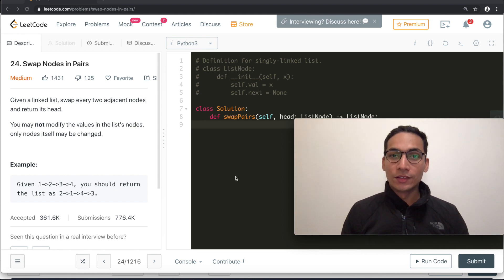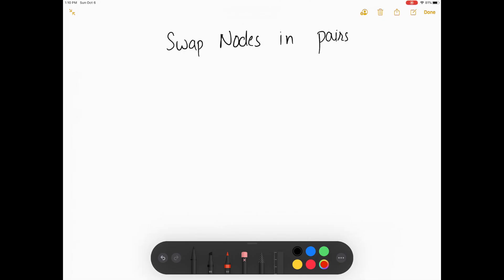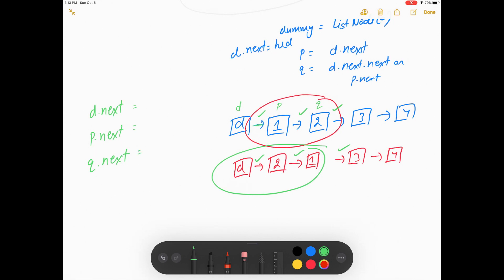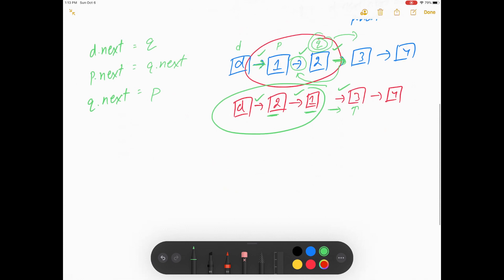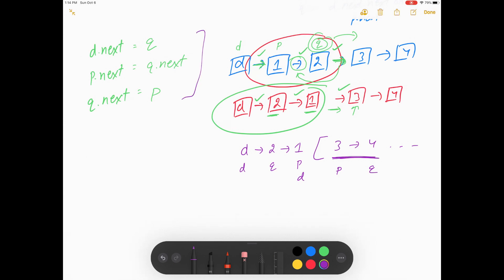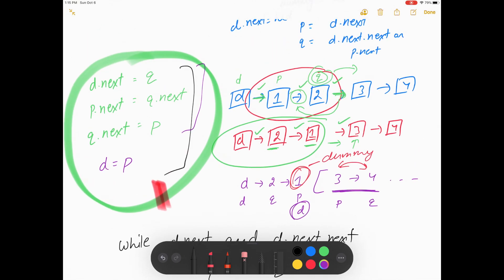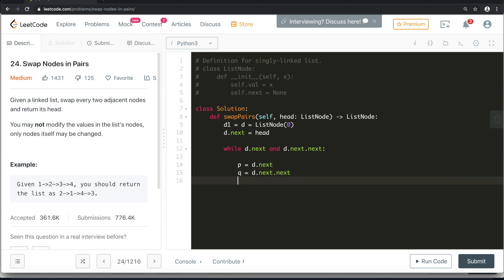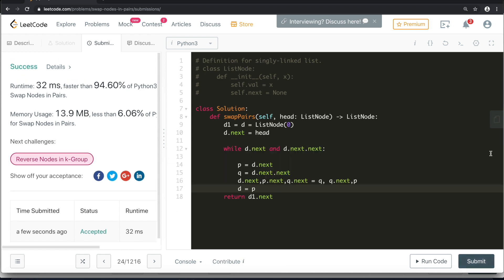Swap Nodes in Pairs | leetcode 24 | Company tag : Amazon, Microsoft, Facebook | Python